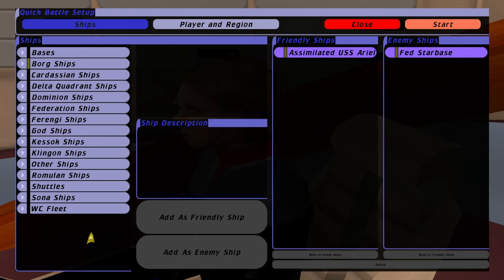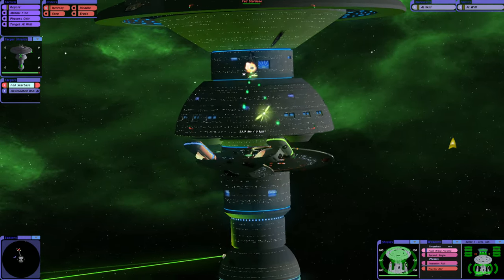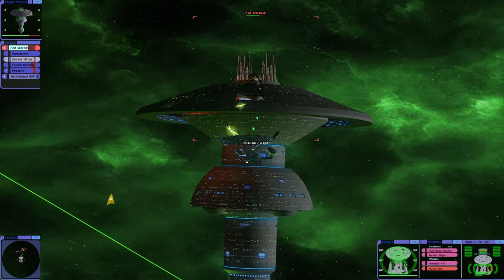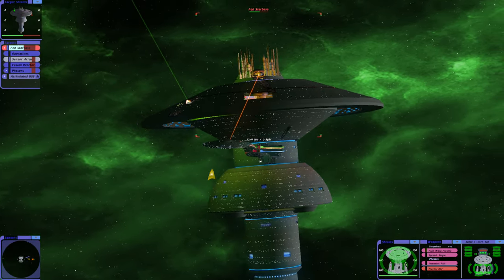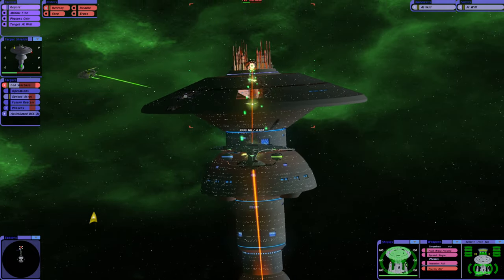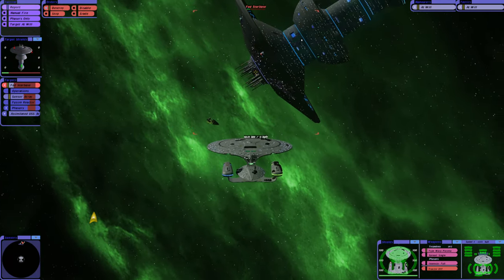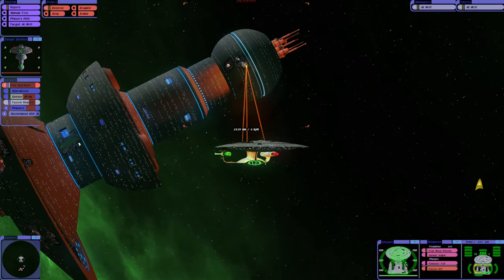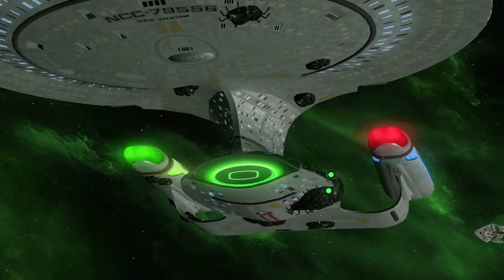Assimilated USS Ariel and USS Valkyrie Vs Fed Starbase - Star Trek Bridge Commander (Remastered)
A sudden change in timeline again perhaps. "We are Q"

Computer Specs: -